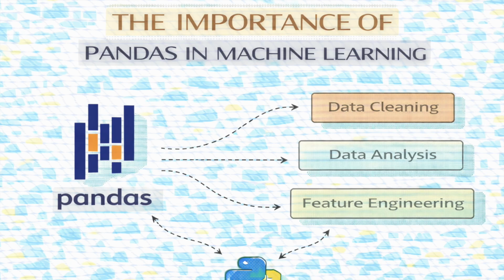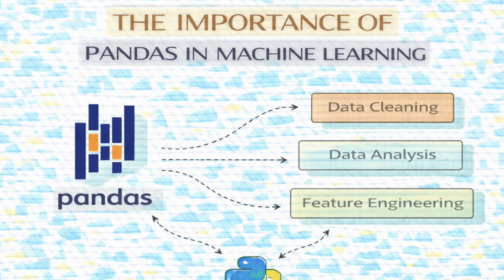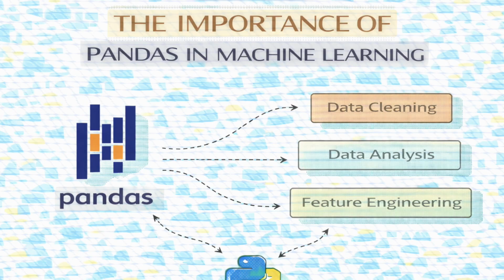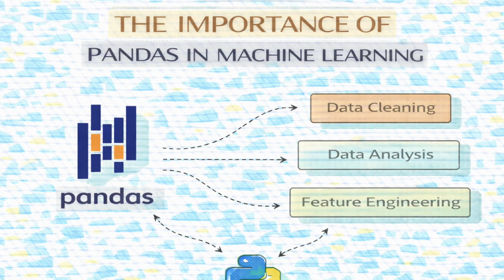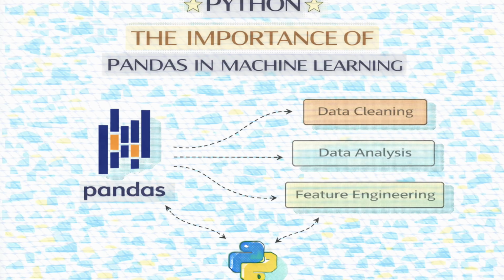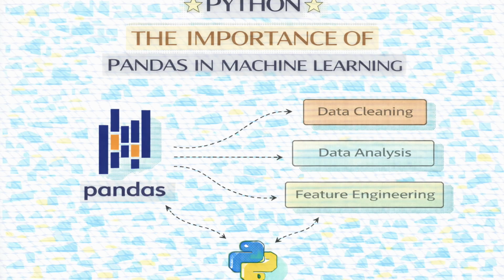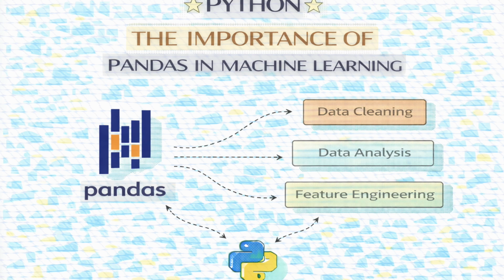Podcast - Introduction to Pandas Library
- what is pandas library?
- what is series?
- what is dataframe?
- how to use pandas to explore tabular data
- how to manipulate data using pandas
- how to read data from various data sources into pandas dataframe
- how to write dataframe to various data source formats